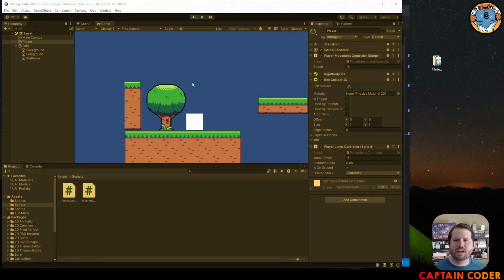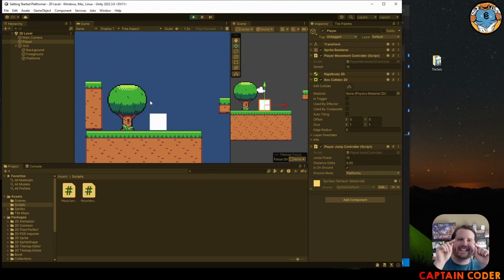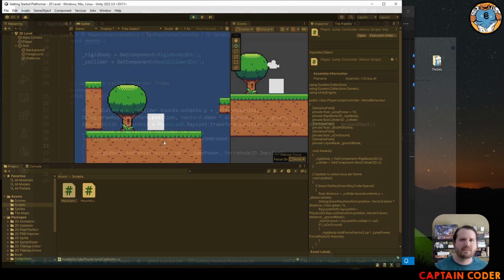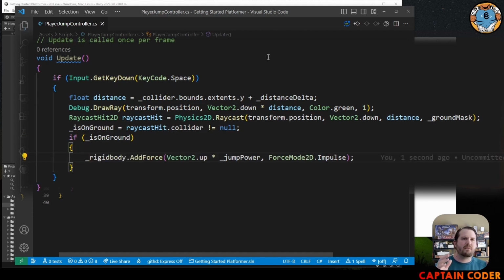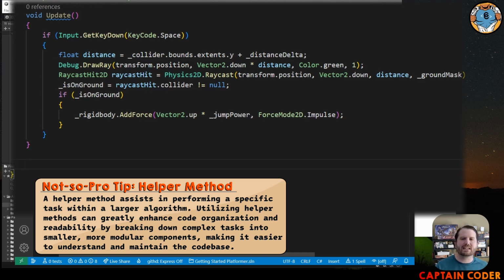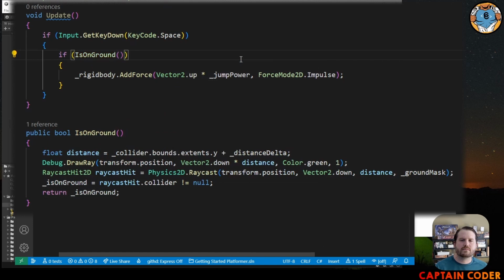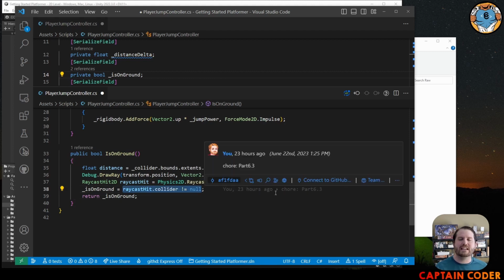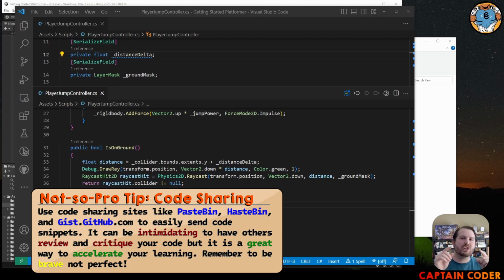Stop Raycasting Every Frame! (Beginner's Guide to Unity: 2D Platformer - Part 7)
A Beginner's Guide to Unity

Captain Coder here and in this guide I first challenge you to Optimize
your Raycast such that it doesn't occur every frame. Then, I show two
possible solutions.

This is the seventh video in our 2D Platformer Project. If you missed the previous
videos, check the playlist below OR hop right in with the provided Unity Package.

Hop right in by importing this unity package into an empty Unity 2022 project

00:00 Intro
00:51 Captain's Challenge
02:04 Captain's Solution
07:03 Thanks for Watching!